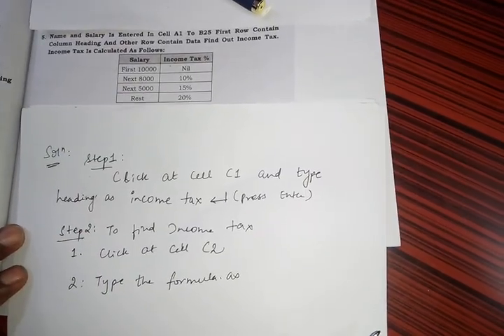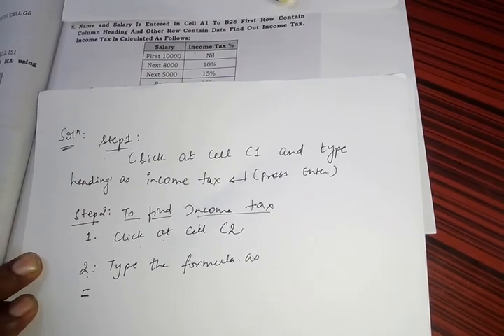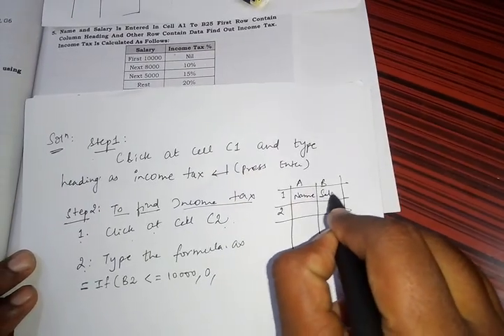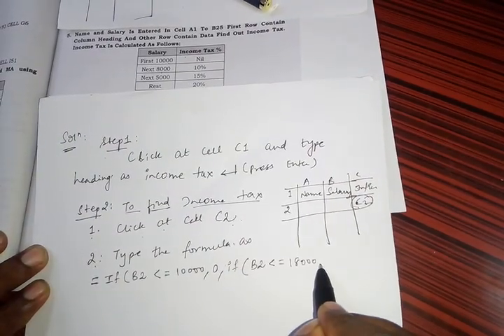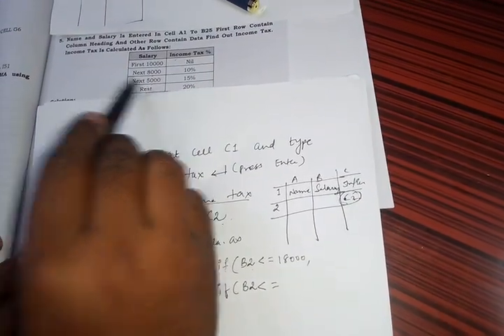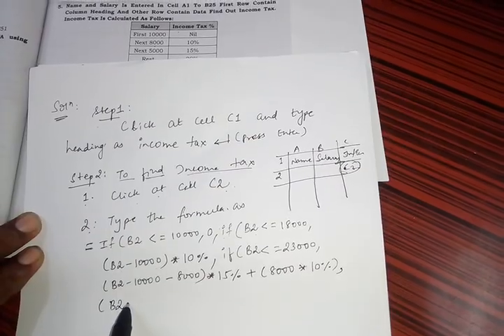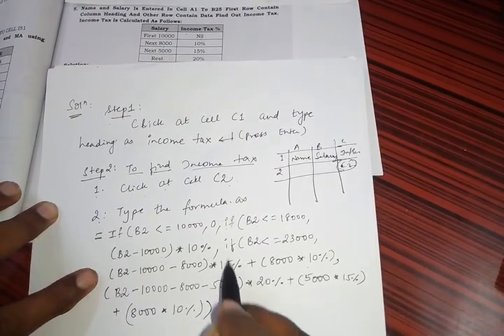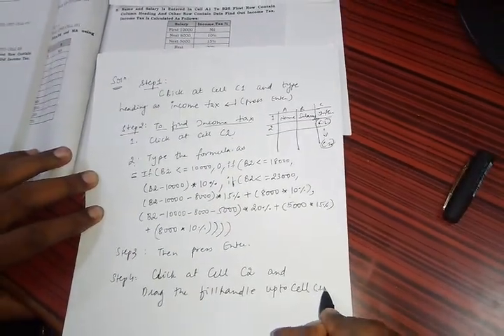Tybcom sem VI Computer sys and application Excel question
Income tax calculation with various slabs in MS Excel using multiple if condition...